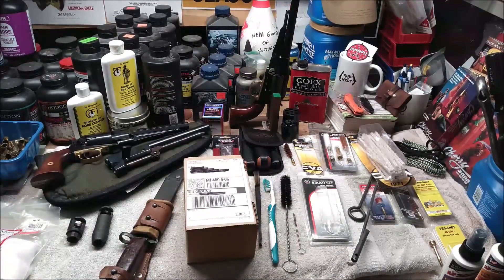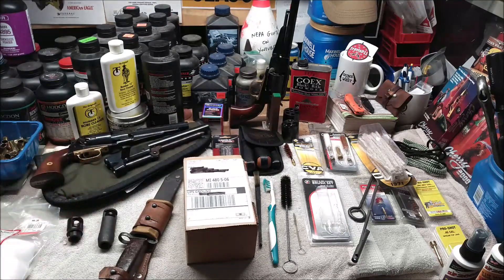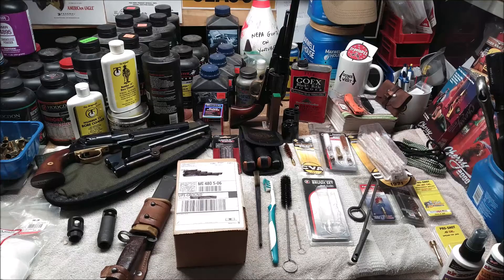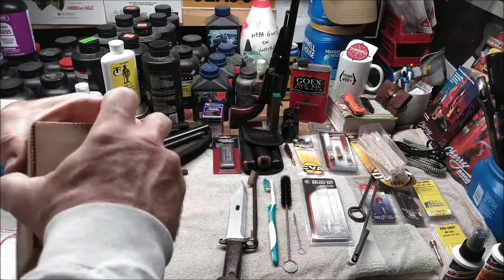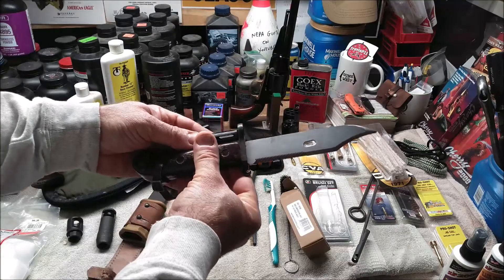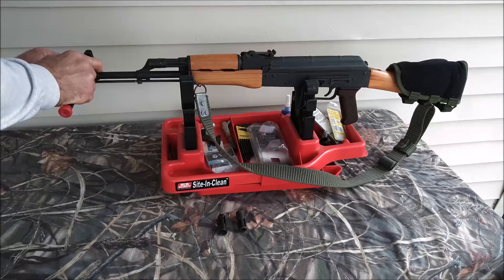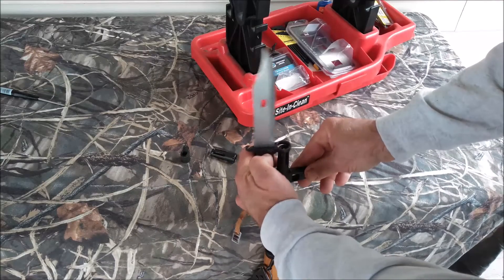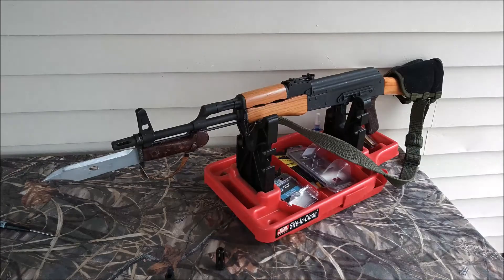Damage Industries Compensators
Having trouble finding the right gift for someone?  Try one of these.

Cage Compensator, AK-47 14-1 LH, Bayonet Compatible
Product Code : 14206
Available Options:
Finish:
Mag Phosphate
Black Oxide

Cage style compensator for the 7.62 AK-47, fits rifles with original 14/1 Left Hand Thread and allows bayonet mounting.

Precision made from 4140 ordnance grade, heat treated steel available in Manganese Phosphate or Black Oxide finish.

OAL ~1 7/8"
Weight ~ 1.1oz